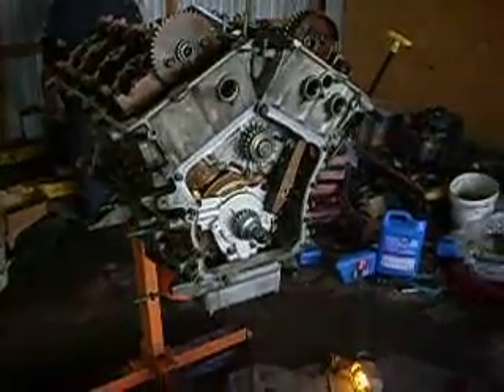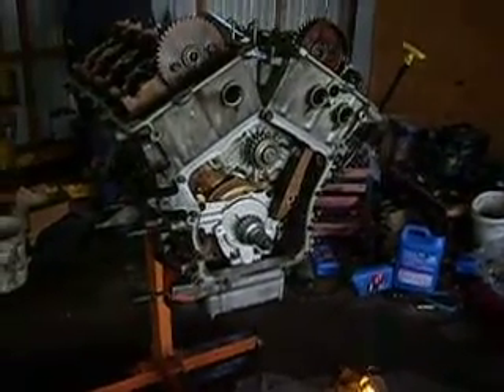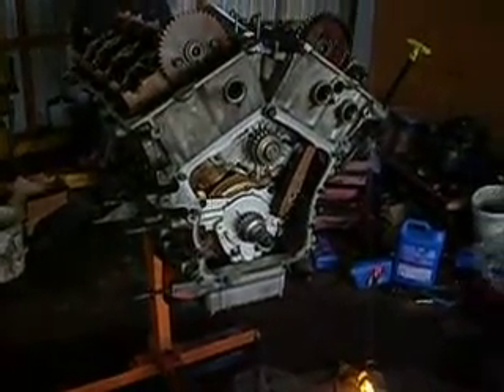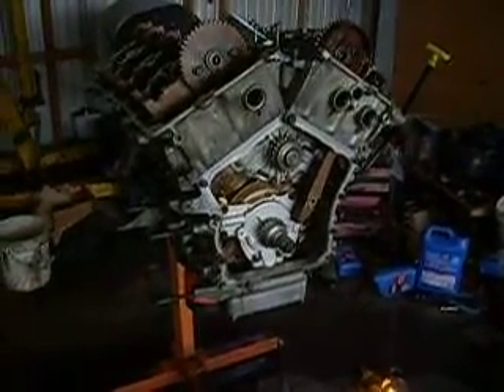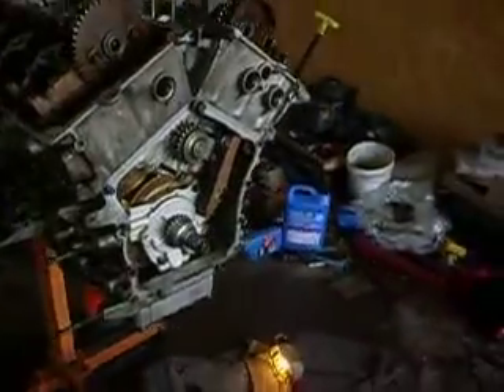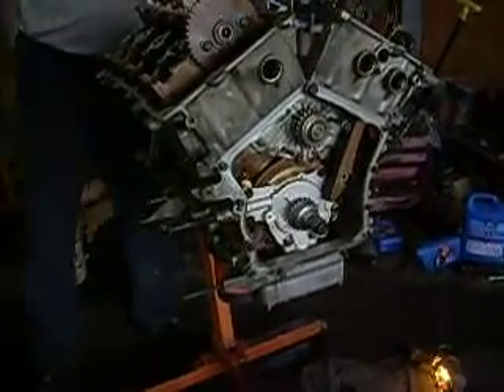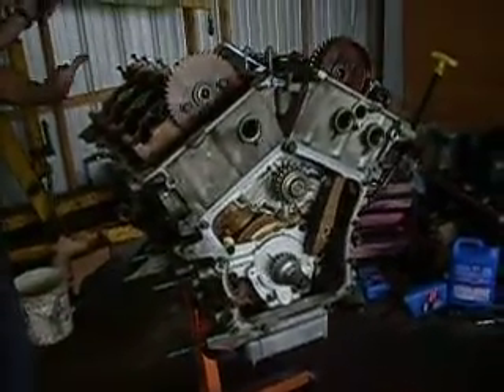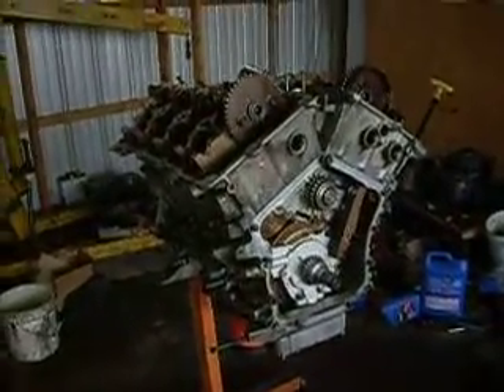2003 Intrepid Engine Rebuilt.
My friend gave up on trying o find a good drop in engine for the 03 dodge. So he has gotten all new Crank kit, rod . Bearings, rings, timing kit,Gaskets and seals, tensioner, and oil pump. The engine is now all together except the chains, nearly read to go in the car. hopefully this will put her on the road again.